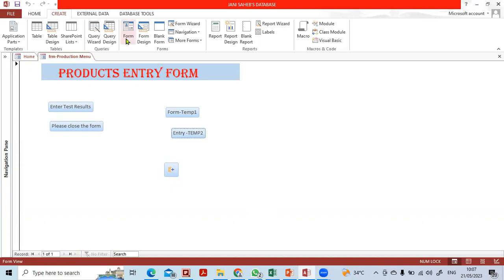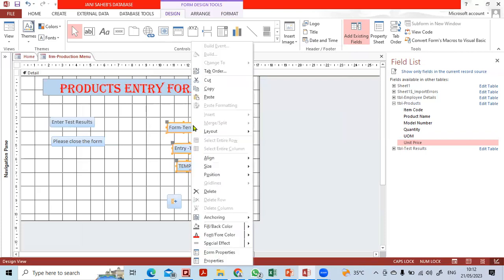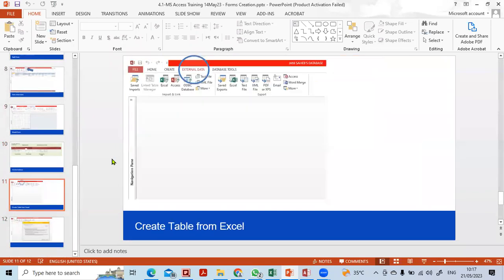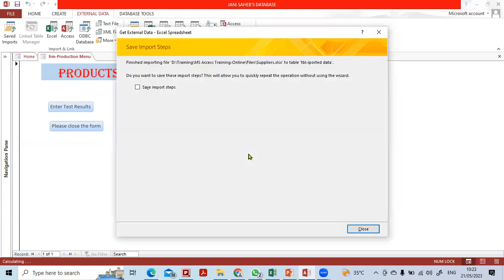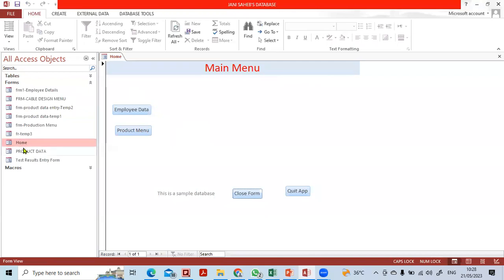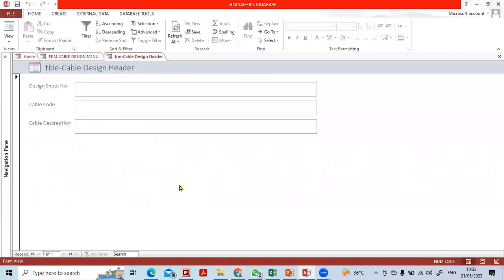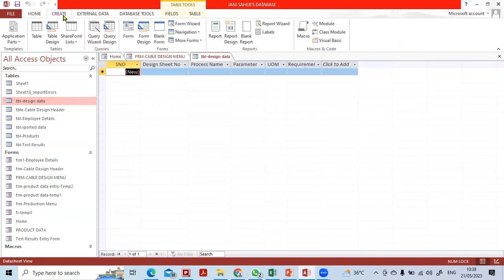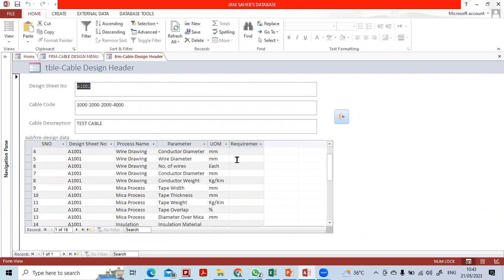MS Access | Part 4.2 | Form and Subform Creation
This video explains , creation of a table from excel file, creation of subform i.e two forms in one form